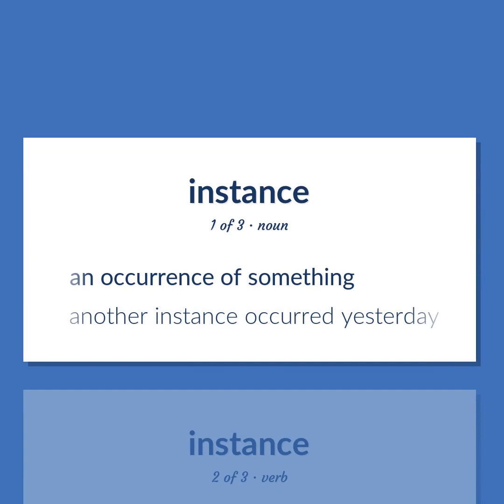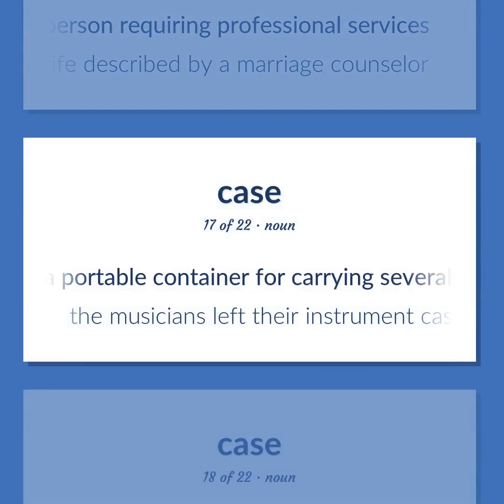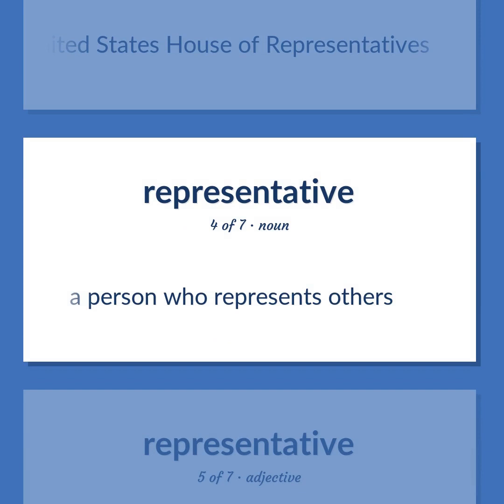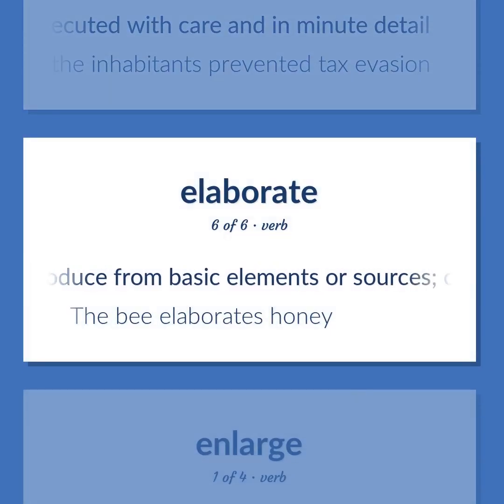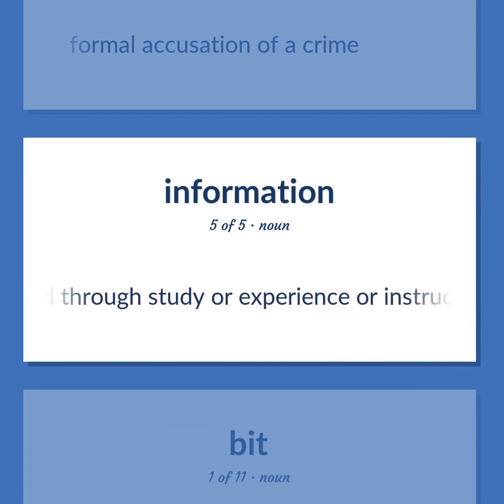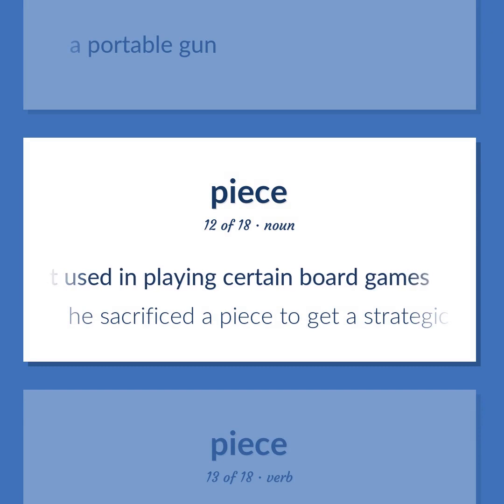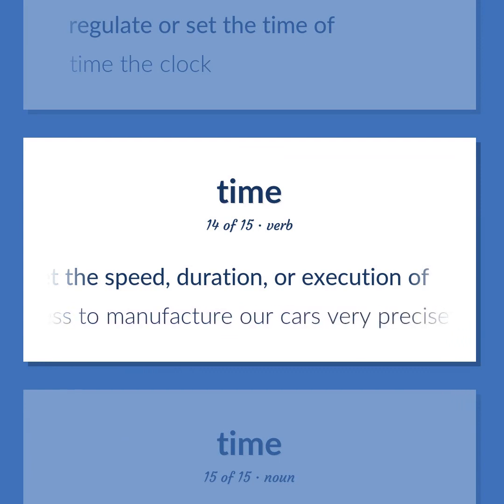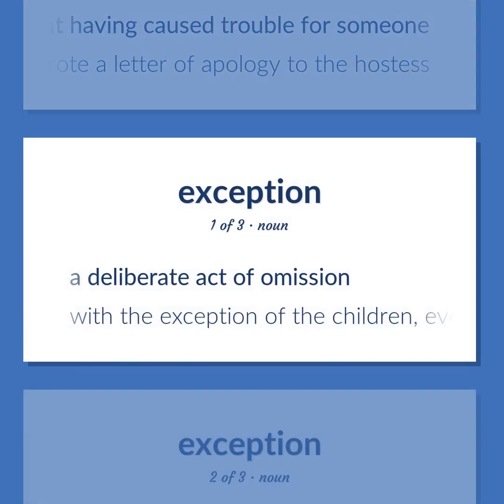Instance - 165 English Vocabulary Flashcards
INSTANCE meaning. Following our free educational materials, you learn English in a great way with ease and efficiency.